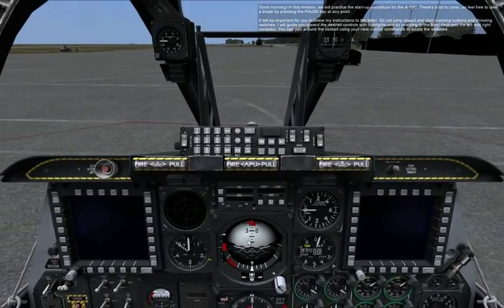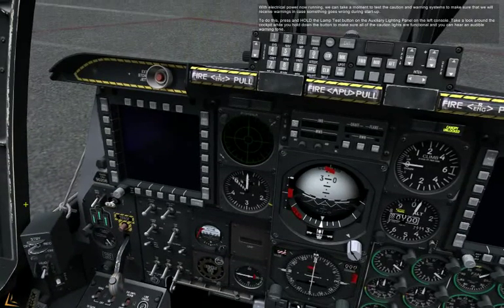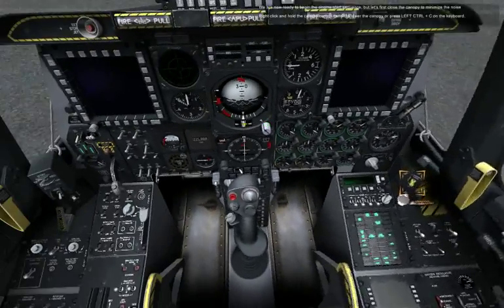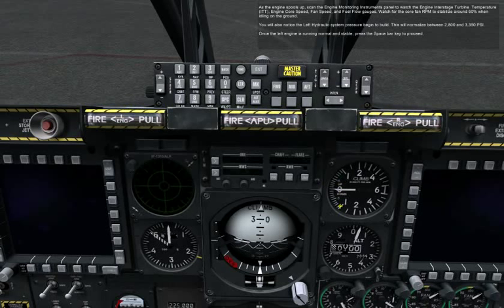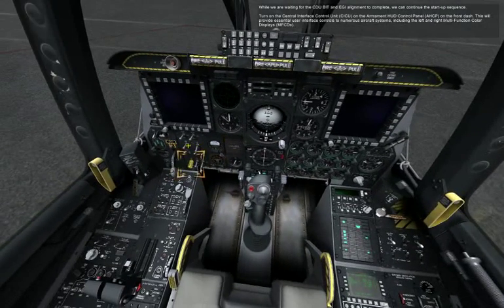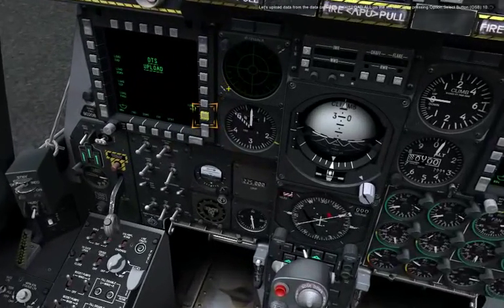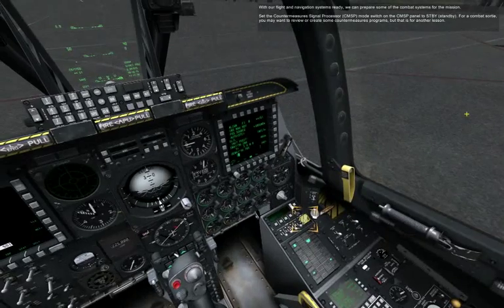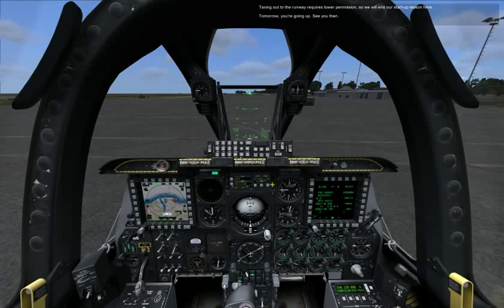DCS: A10c - Startup Sequence (all)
The long training mission on how to start your A10c.